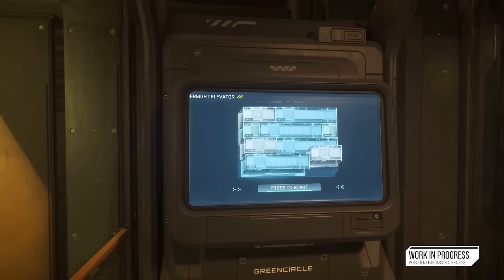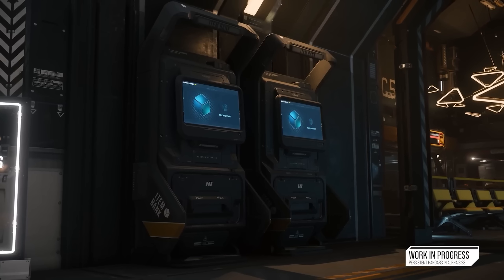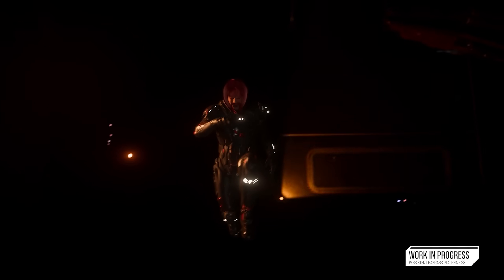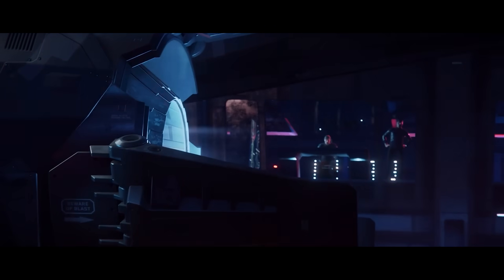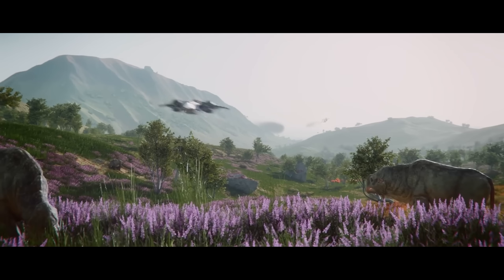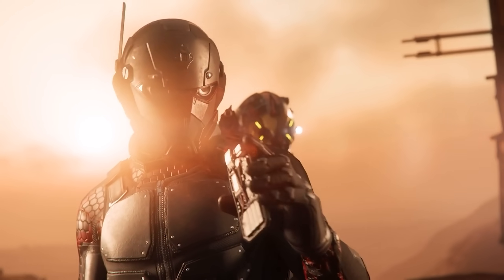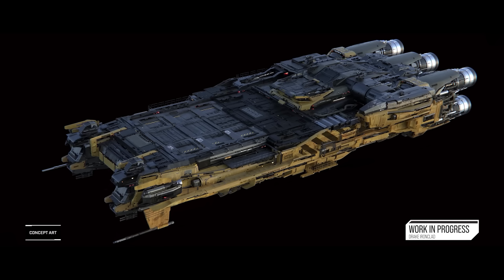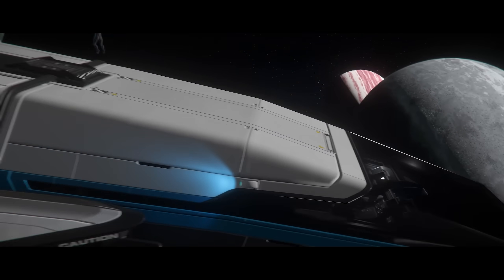Star Citizen Alpha 3.23.2 Update - So Many Cargo Changes - Get Ready For Persistent Hangars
00:00 - Star Citizen Alpha 3.23.2 Soon!
05:30 - June Has A Lot Going On
07:40 - Fleet Week Coming To An End
09:50 - What Do You Think?